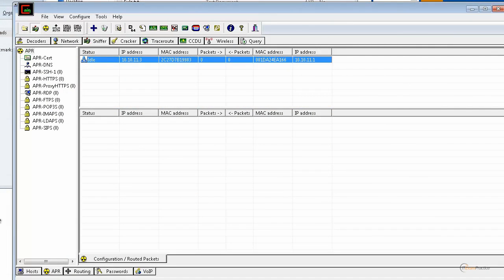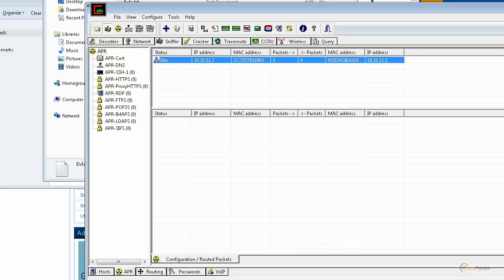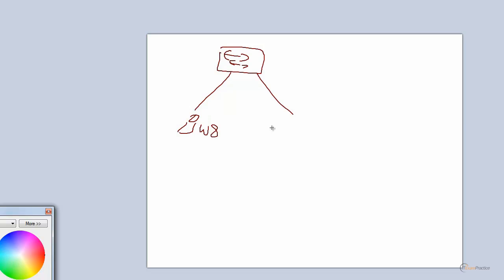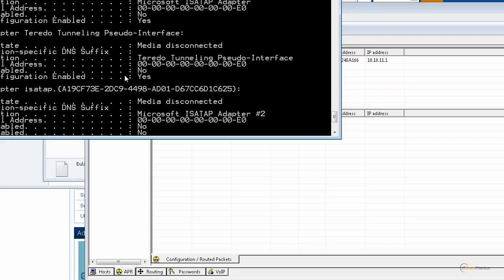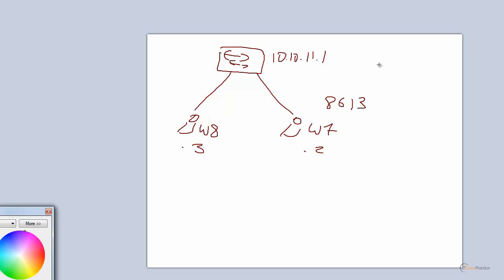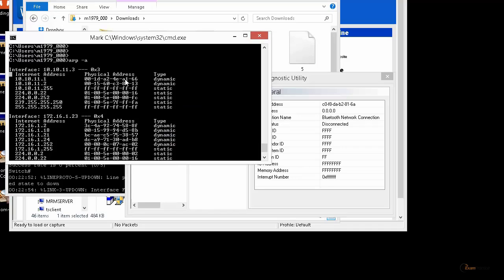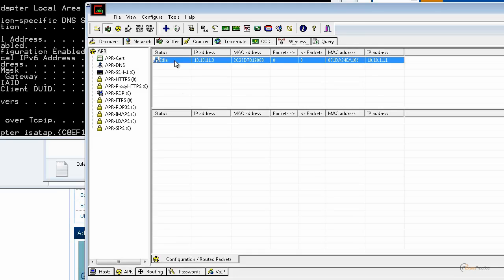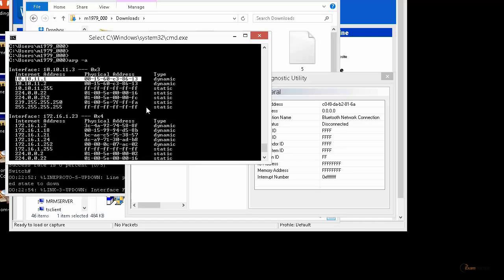8. Man in The Middle Attack on Windows with Cain and Abel